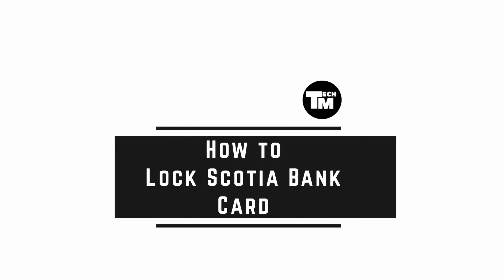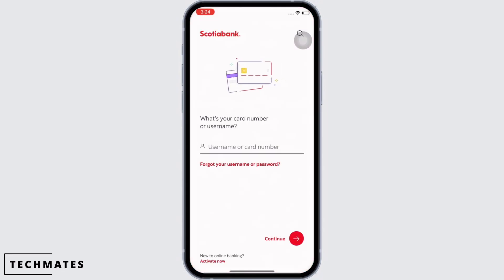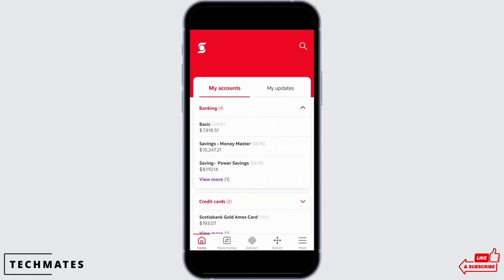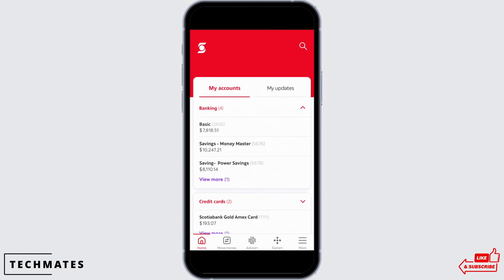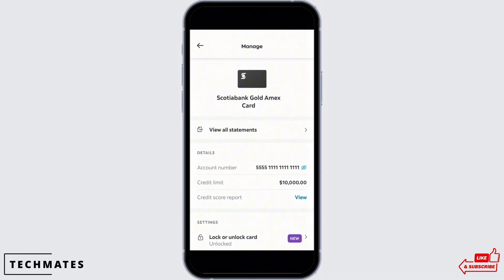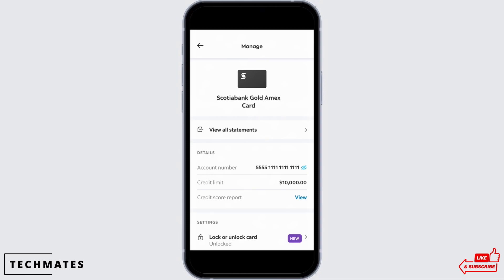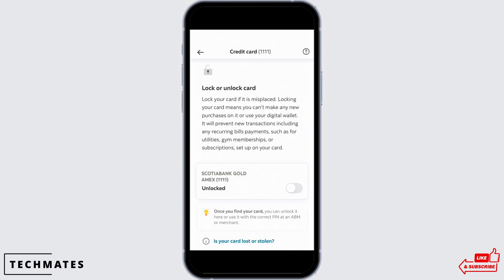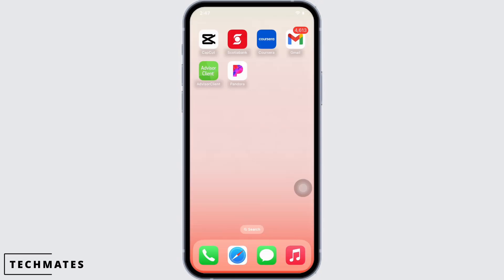How to Lock Scotia Bank Card !! Lock Card on Scotiabank Card on App !! Scotiabank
How to Lock Your Scotiabank Card (2024 Guide)

Concerned about the security of your Scotiabank card in 2024?

In this guide:
0:00 - Introduction
0:05 - How to Lock Your Scotiabank Card (2024 Guide)

Discover how to secure your Scotiabank card by locking it temporarily. This guide covers accessing your Scotiabank online banking portal or mobile app, navigating to the card management section, and selecting the option to lock your card, preventing any unauthorized transactions.